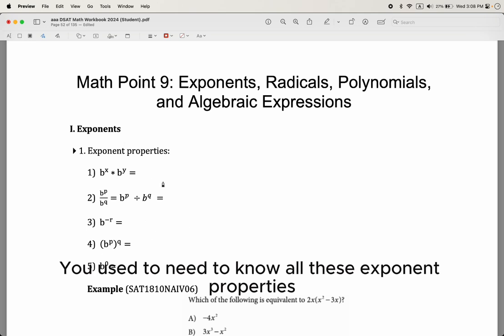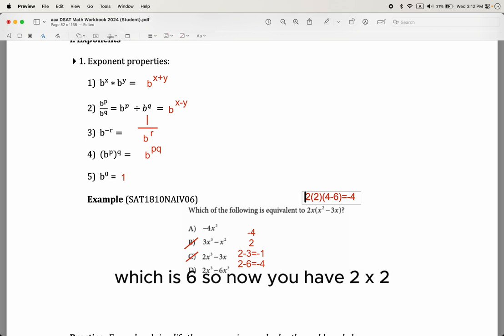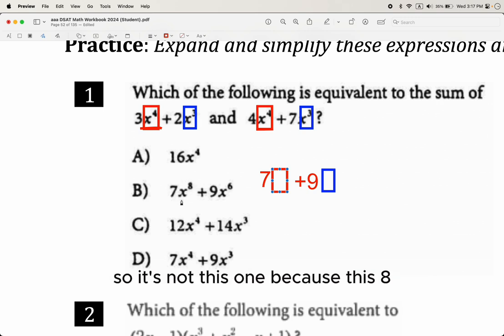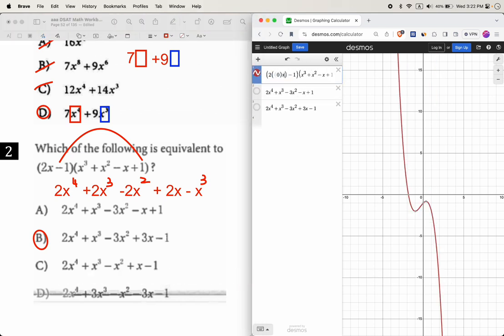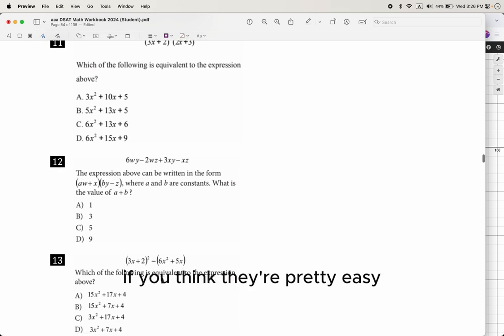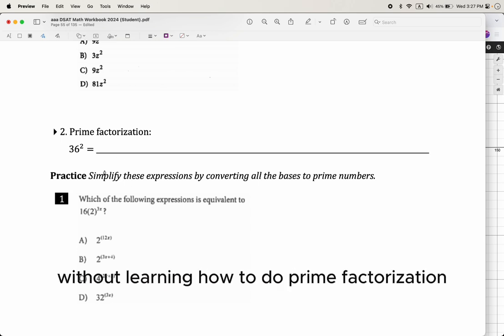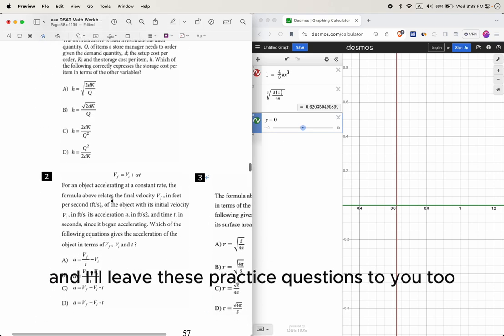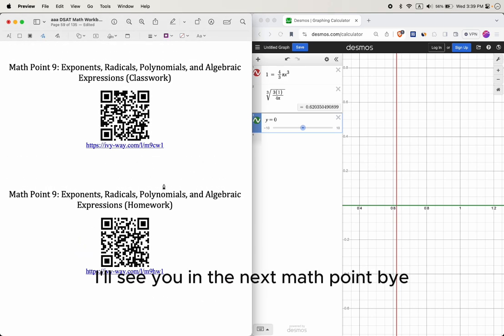Math Point 9 Lesson: Exponents, Radicals, Polynomials, and Algebraic Expressions